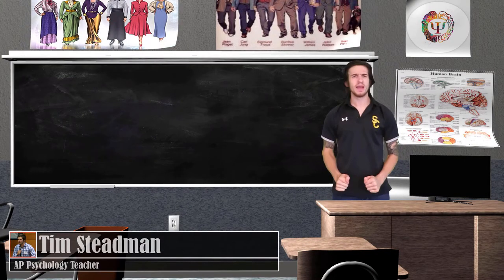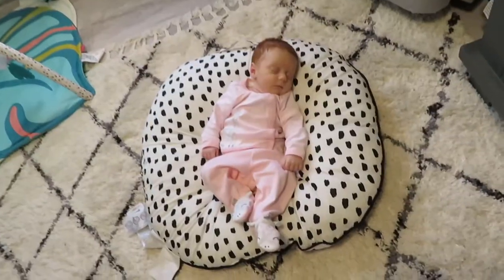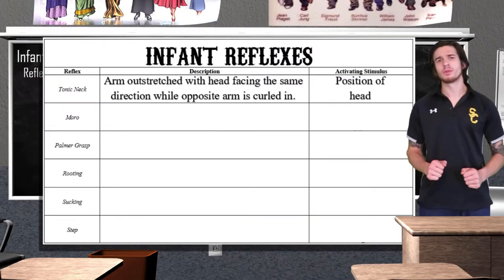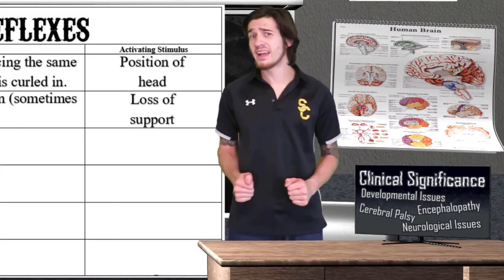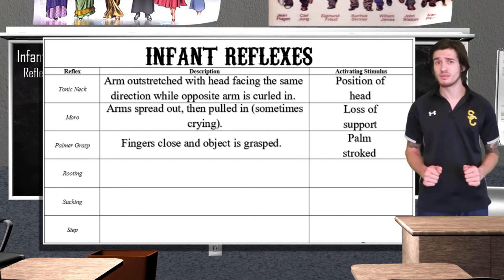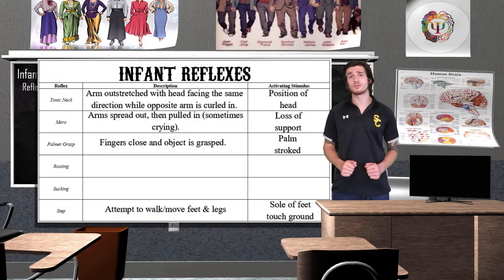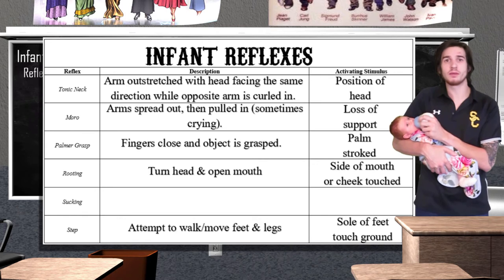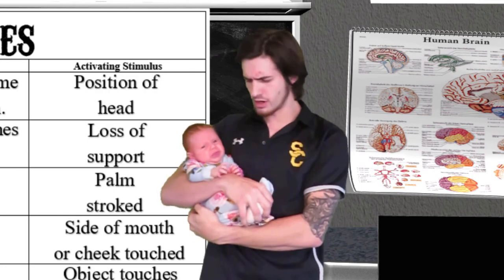FLEX Time - Infant Reflexes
Kennedy showing us some cool little infant reflexes that she uses, mainly for her own survival.